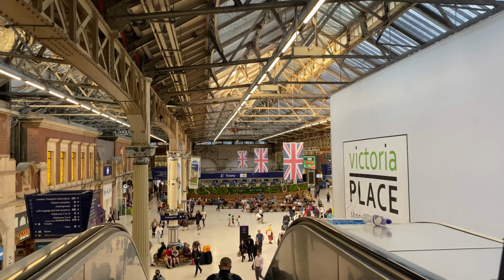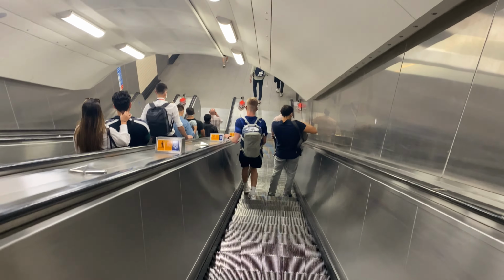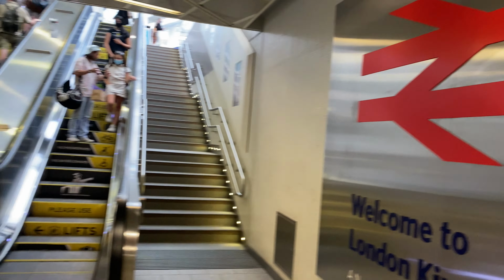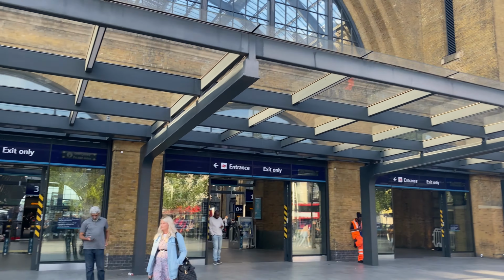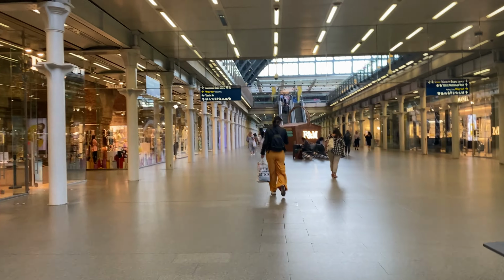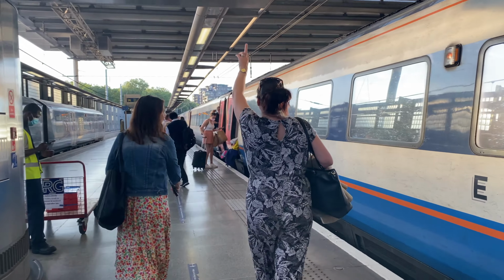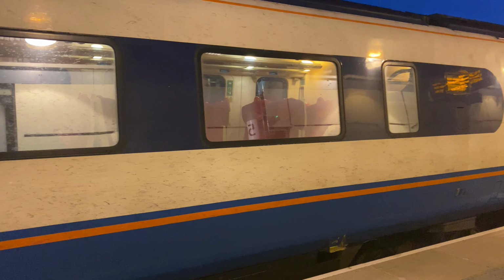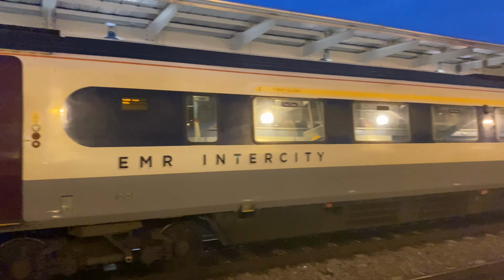Train Real World - Saying Goodbye to London Victoria Station - Trip Home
Time to travel home, but not before we say one last goodbye to London Victoria Station!